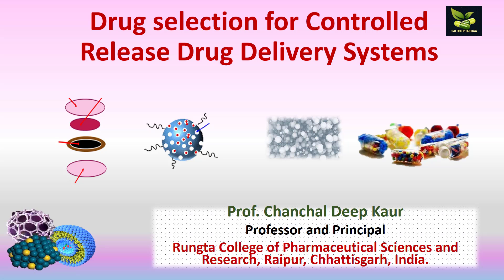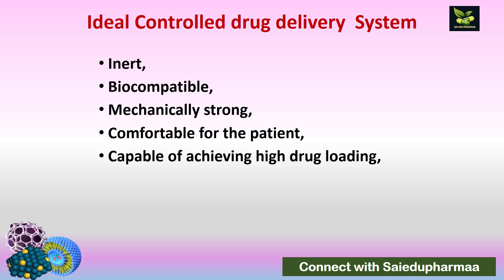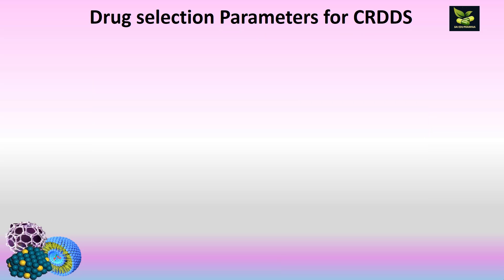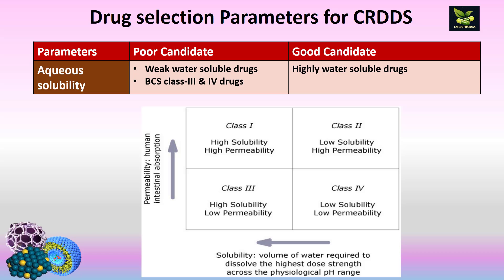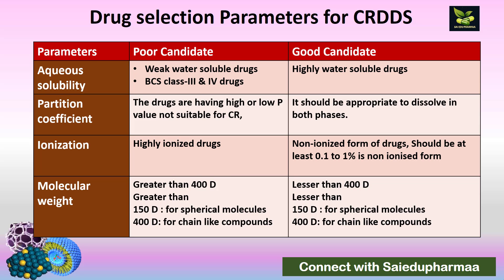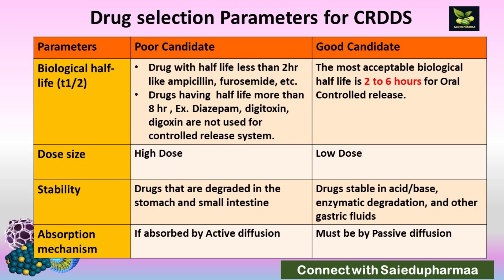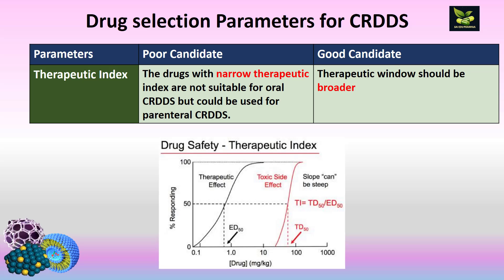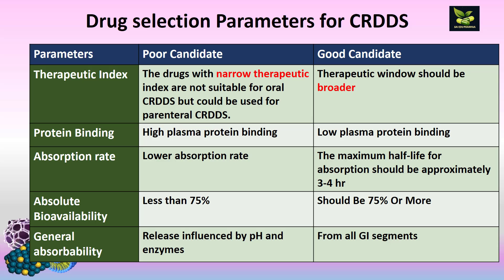Drug selection for Controlled Release Drug Delivery Systems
Drug selection for Controlled Release Drug Delivery Systems/Novel Drug Delivery Systems

Aqueous Solubility’s
Partition coefficient (P-value)
Drug pKa
Drug stability
Molecular size & molecular weight
Protein binding
Absorption
Biological half-life (t1/2)
Dose size
Therapeutic window
Absorption window